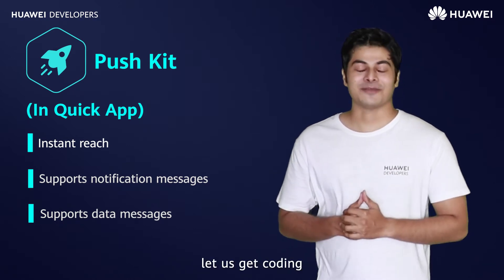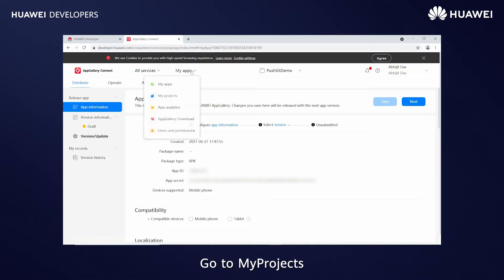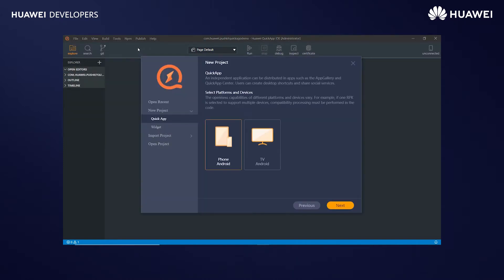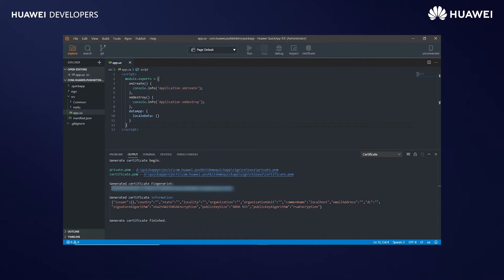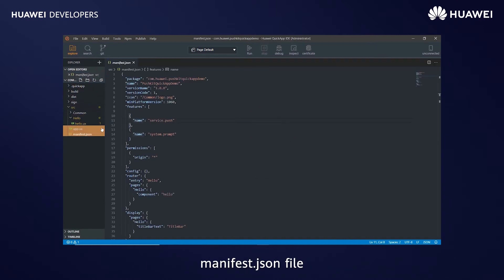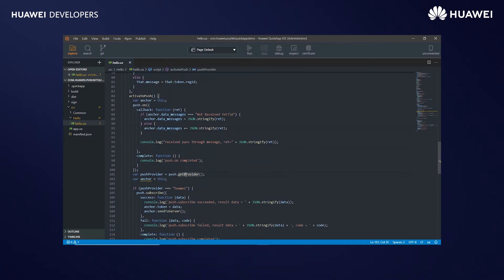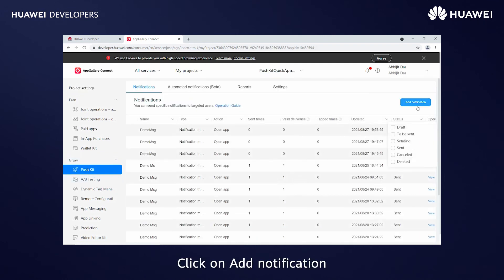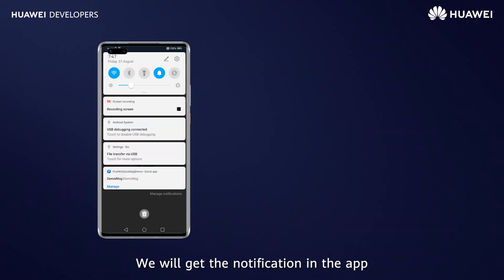HMSTips - How to integrate HMS Core Push Kit using Quick App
HMS Core Push Kit is a messaging service provided for you to establish a cloud-to-device messaging channel. By integrating it, you can send messages to your apps on user devices in real time.

This video introduces Push Kit and show how to quickly integrate Push Kit using Quick app.